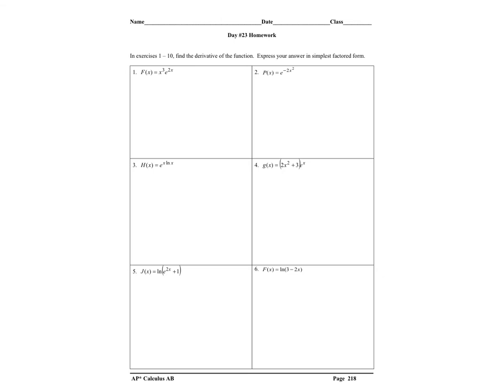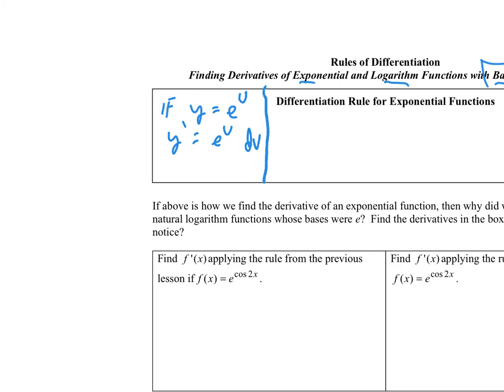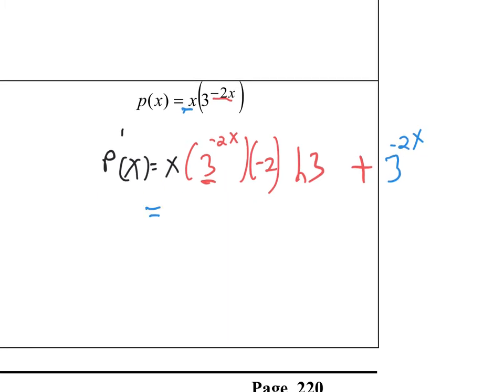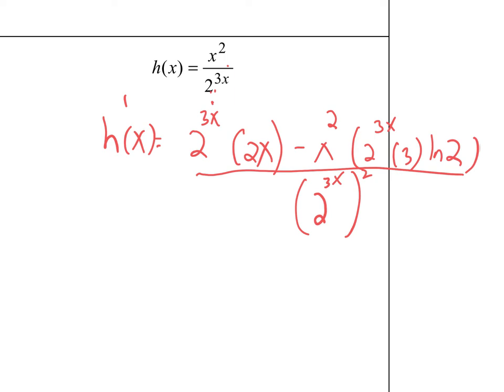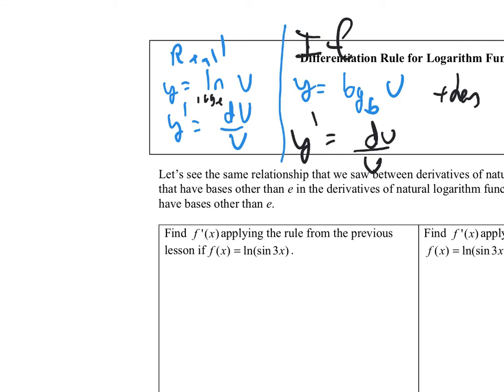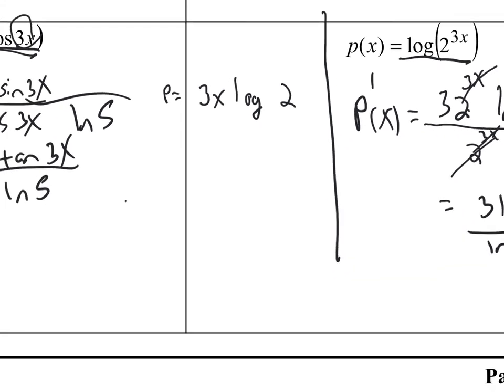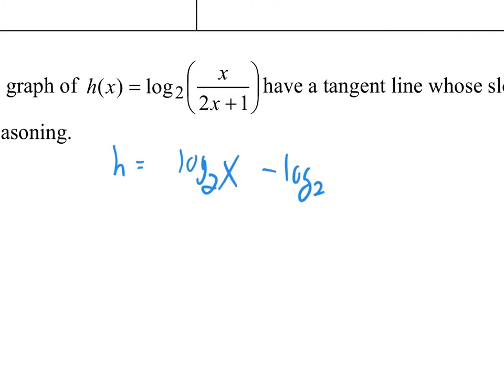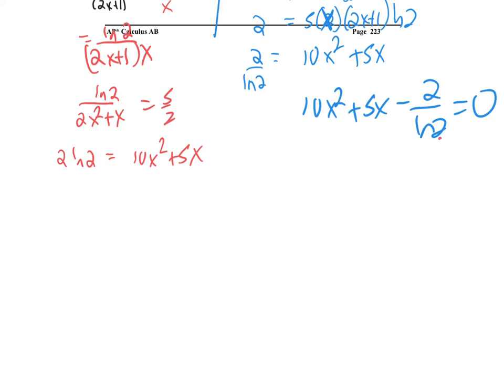Lecture Day 24.mp4